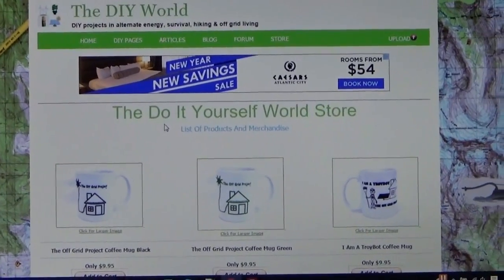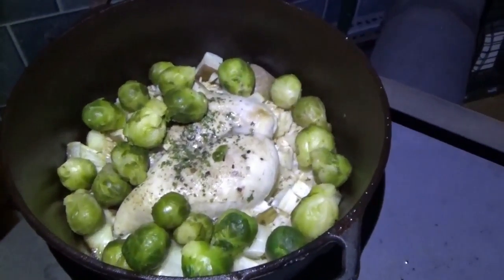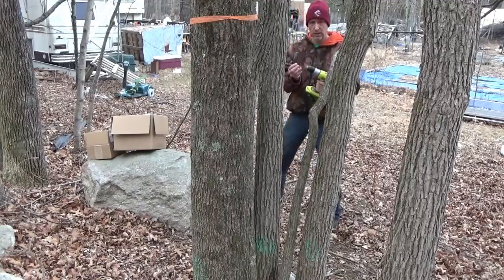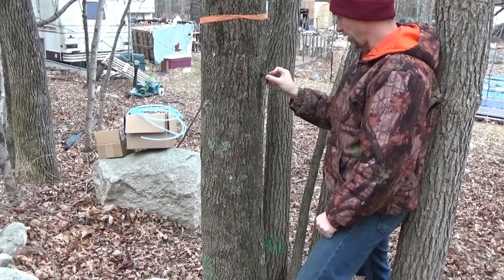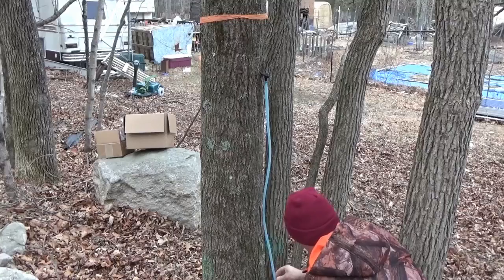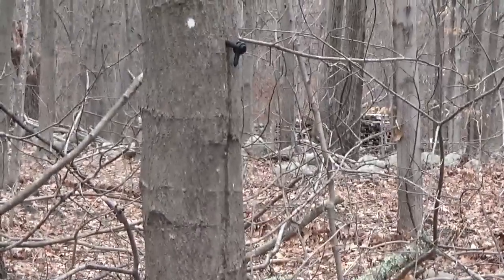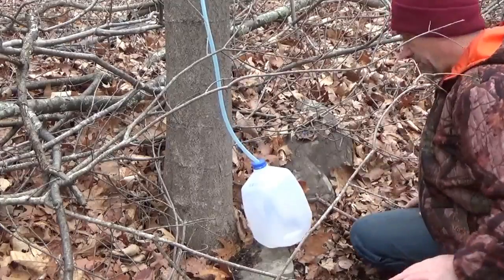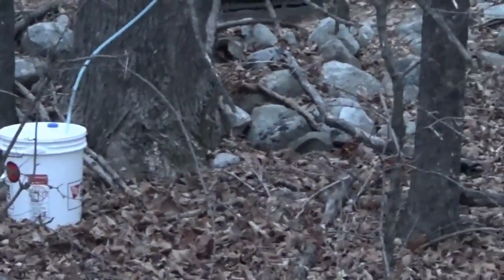Tapping Maple Trees & Website Work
The previous day I was working on my websites during the rain. Today I am tapping my maple trees to process maple syrup.

It was pouring rain pretty hard all day so I worked on my websites the whole day. I forgot to add these video clips to the last video so here they are.

The next day was supposed to be sunny and warm but someone forgot to tell the sun. It was dark and gray and there were snow flurries.

I had planned to tap my maple trees anyway so I went out and got to work on it. I have found many more maple trees than I had located last year so I am tapping seriously this year.

I also have 100 taps that I had ordered last year so I have enough supplies to really get serious.

The maple season started early this year because the weather has been mild. The professionals have already tapped their trees. So I figured I had better get to it now then.

I tapped a bunch of trees and cleaned all my gear to get it ready for the maple syrup harvest. I have buckets, taps and hoses to wash and get ready.

Tomorrow I hope to get started on building my sugar shack out of wood pallets and build my maple syrup evaporator out of stainless steel pans and a wood stove.

I had an awesome meal on the wood stove. I tossed in some rice, potatoes, onions, garlic, chicken breasts and brussels sprouts for a really amazing meal. The dutch oven and the wood stove make for a perfect slow cooker.